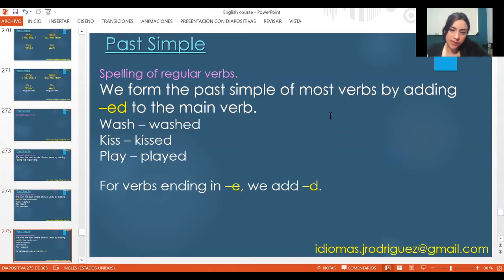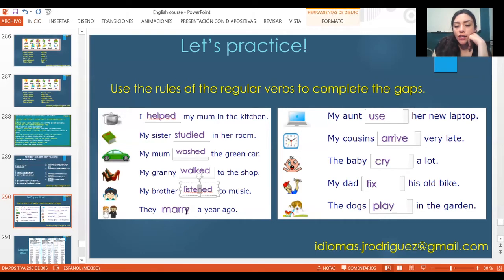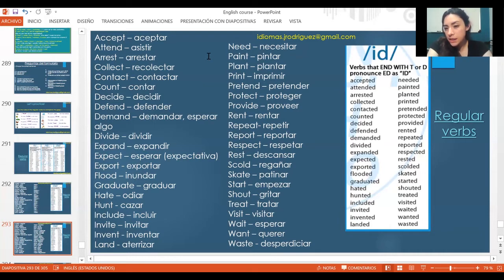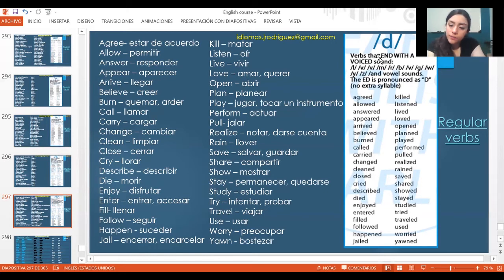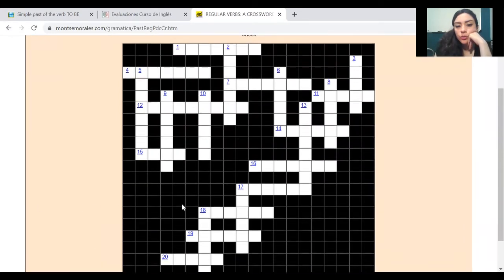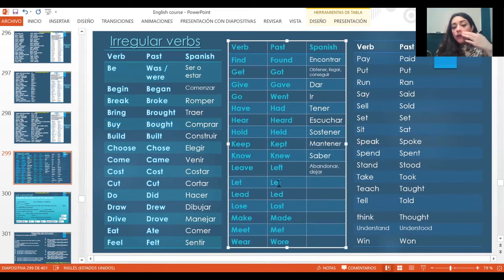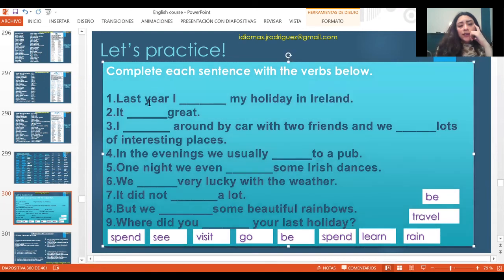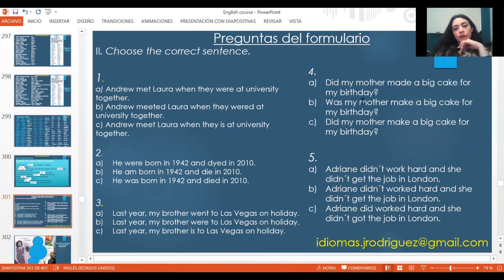Curso Básico de Ingles en línea, Clase 10